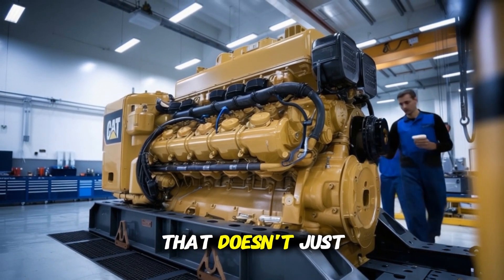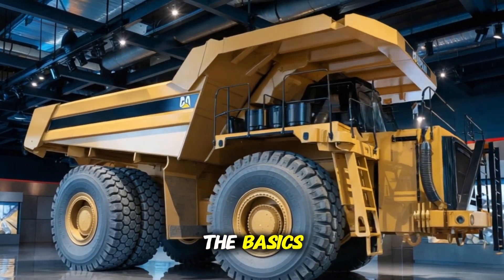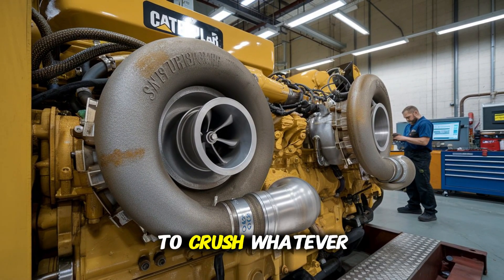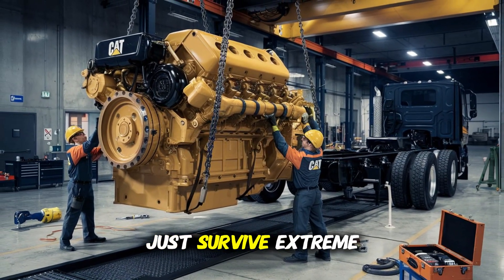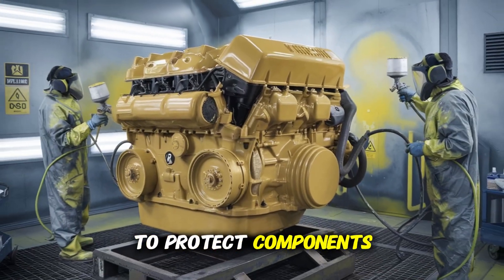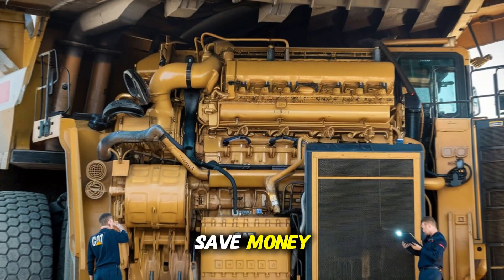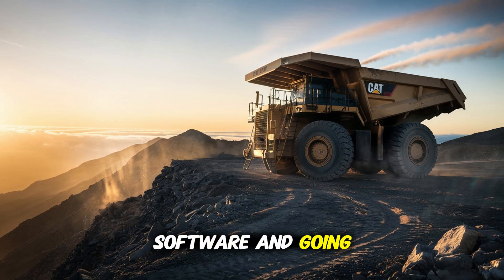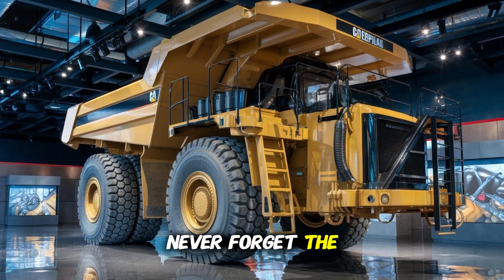CAT 3516: Caterpillar’s Strongest Engine Unleashed for Heavy Haul Power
Unleash extreme power and unmatched reliability with the *CAT 3516 Hauler Engine*—Caterpillar’s most powerful engine built to dominate the heaviest loads and toughest terrains. In this in-depth speech, discover what makes the 3516 a global benchmark for performance in mining, heavy haul, and large-scale earthmoving applications. Featuring up to 3,000 horsepower, advanced cooling systems, and superior fuel efficiency, the CAT 3516 delivers maximum productivity with minimal downtime. Engineered for durability and long service life, it’s the backbone of high-capacity haulers operating in the world’s most demanding environments. Whether you're managing a mining fleet or operating massive transport equipment, this engine delivers the strength and technology you need.

Learn how the CAT 3516 Hauler Engine powers the largest machines on Earth with unmatched torque, efficiency, and reliability—straight from the experts at Caterpillar.